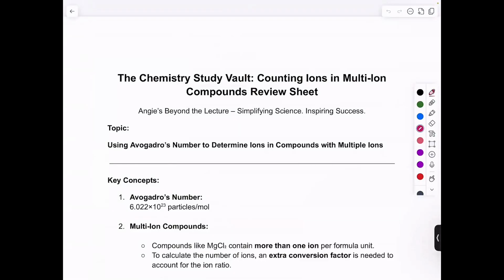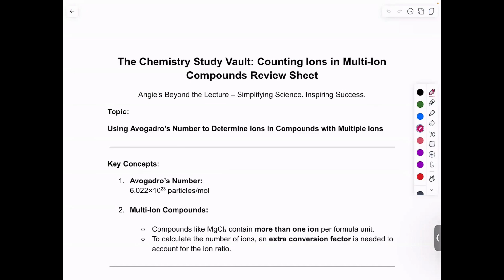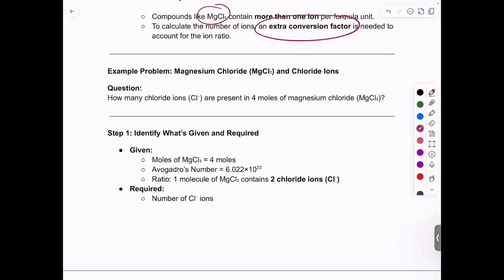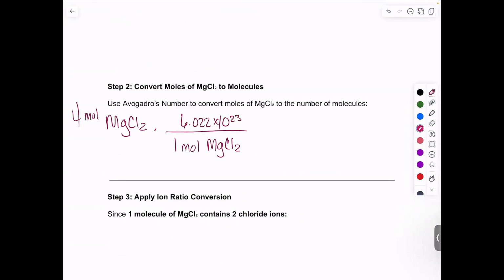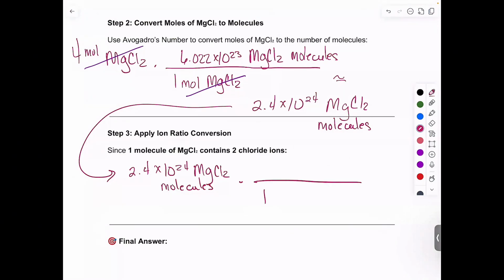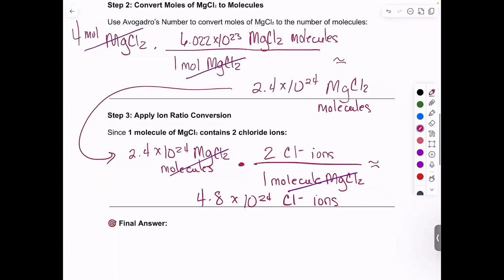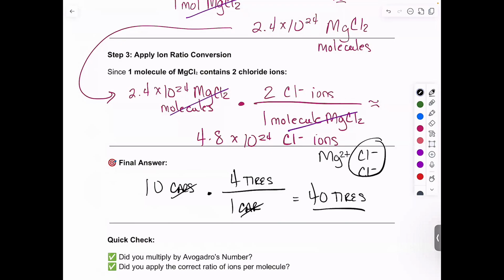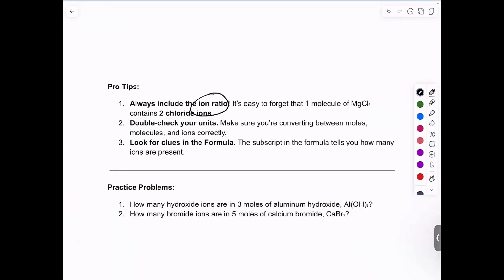Don’t Miss This Step! Converting Moles to Ions Correctly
Are you struggling with counting ions in compounds like magnesium chloride? In this video from The Chemistry Study Vault, I break down how to use Avogadro’s Number to determine the number of chloride anions in multi-ion compounds. You’ll learn step-by-step how to correctly apply the extra conversion factor when the ion ratio isn’t 1:1. Whether it’s converting moles to ions or going in reverse, I’ve got you covered!

✅ Get practice with real-life examples
✅ Master multi-ion problems in no time!

As always, the review sheet for this video including additional practice problems at the end of the review are available at my website under the Study Guides menu. Find the document labeled The Chemistry Study Vault: Counting Ions in Multi-Ion Compounds Review Sheet and Chemistry Study Vault: Counting Ions in Multi-Ion Compounds Review Sheet Annotated (for answers at the bottom).

Chapters:
00:00 Introduction to determining number of ions given number of moles of an ionic compound
00:45 Sample problem
06:20 Pro tips, conclusion
6:55 Additional sample problems